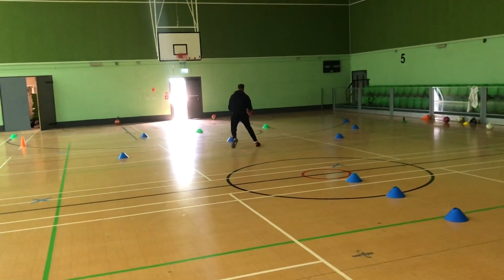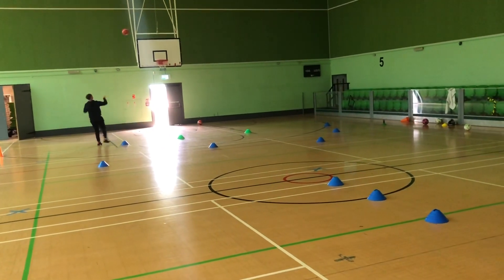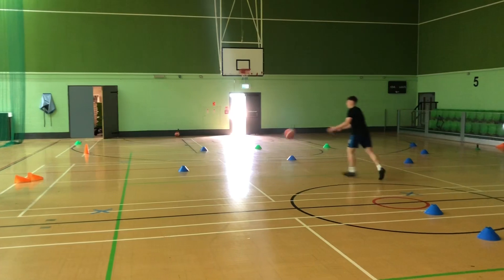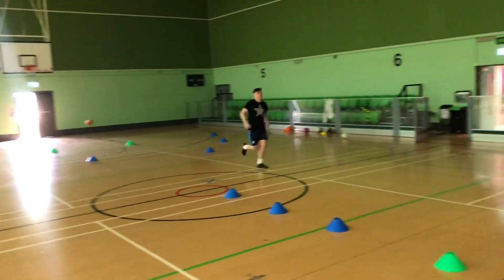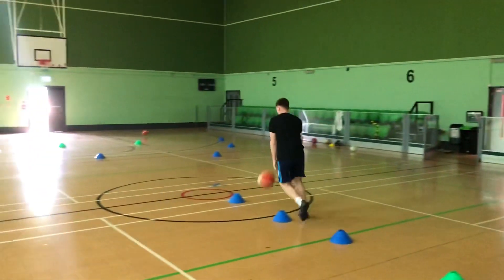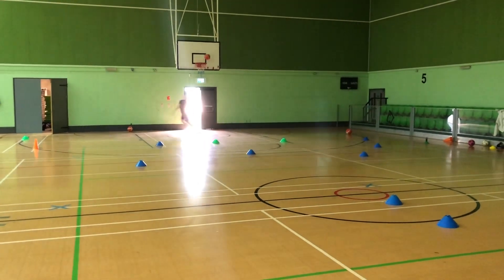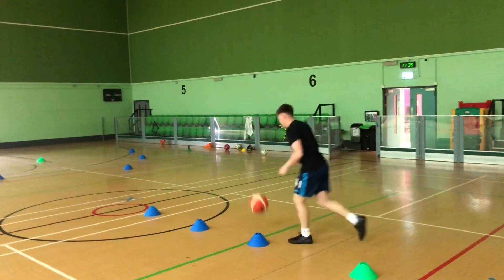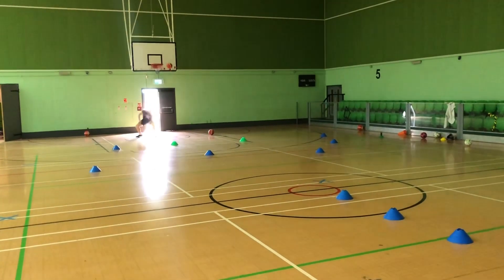Basketball video 10